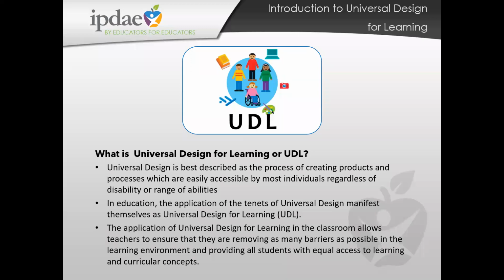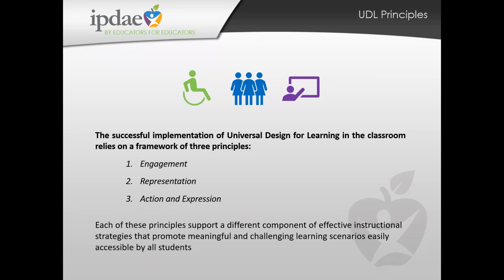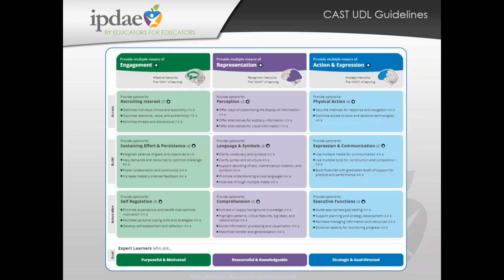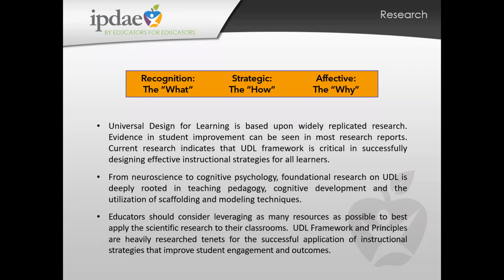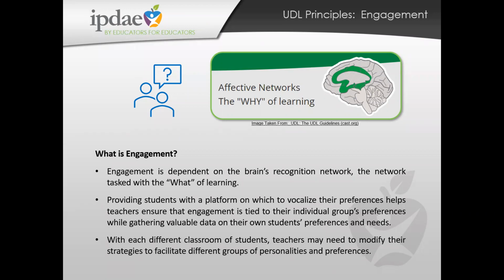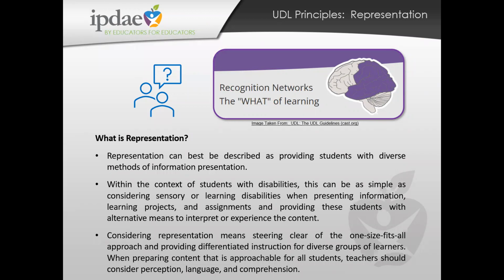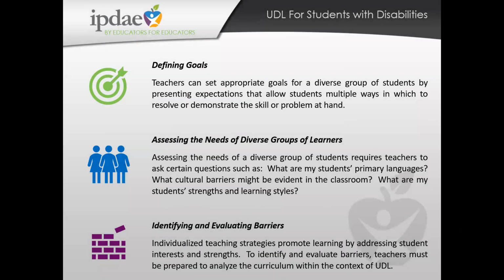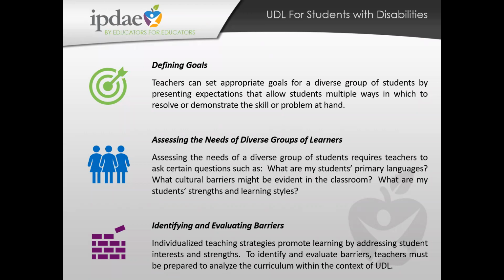Supporting Students with Disabilities by Utilizing Universal Design (Webinar)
Learn more about the needs of adult students with disabilities and how the principles of Universal Design will help them, and all learners become more confident, motivated by lessons, and interact with content in a variety of engaging formats.